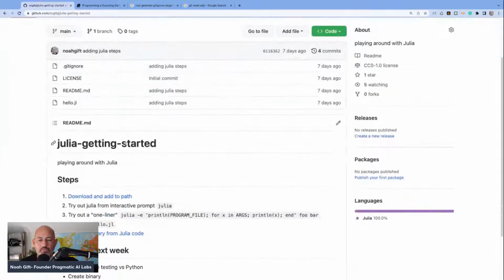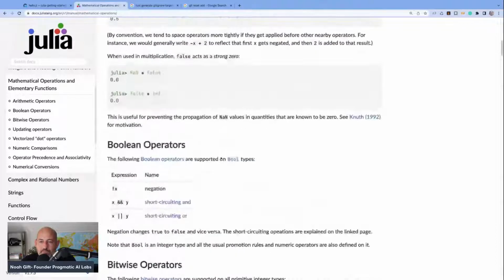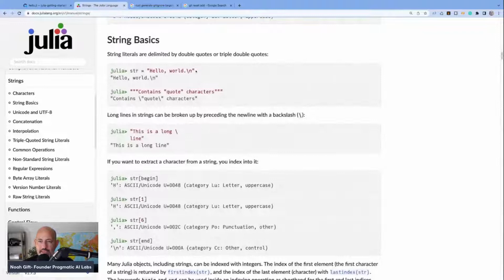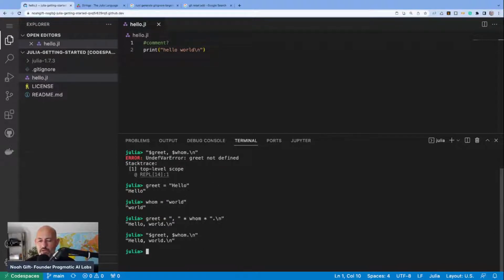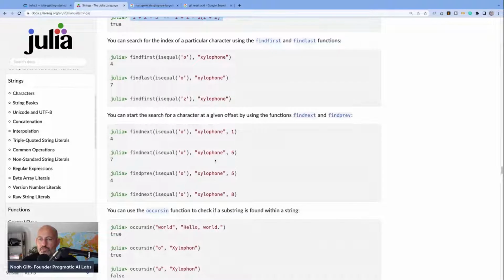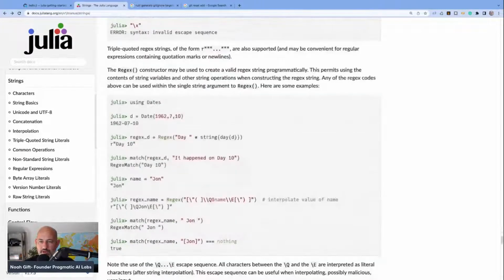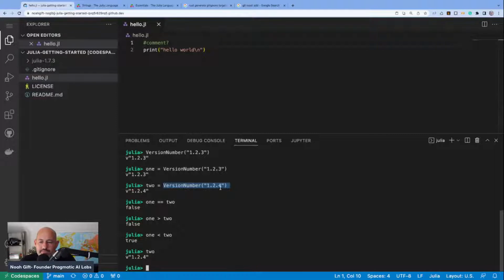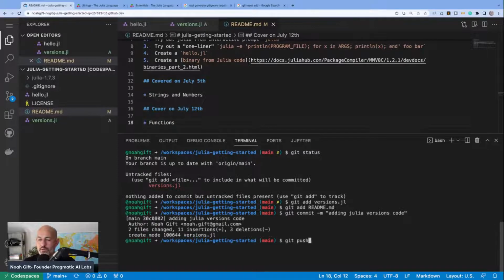52-weeks-of-exploring-interesting languages: Episode 2-Julia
More exploration of Julia